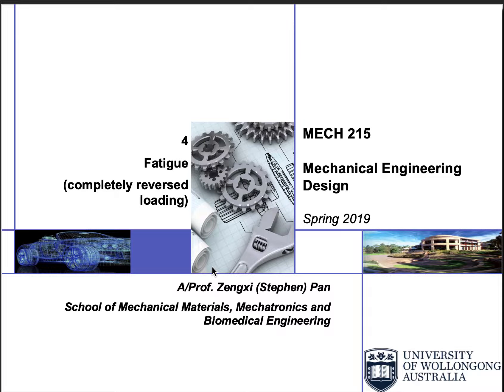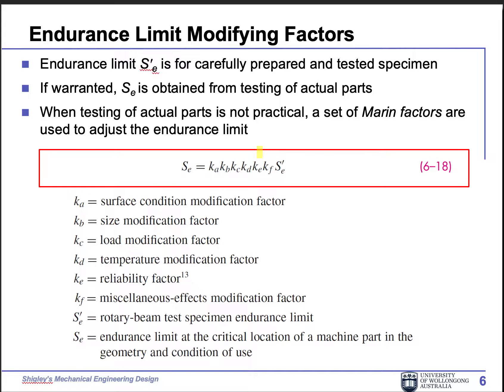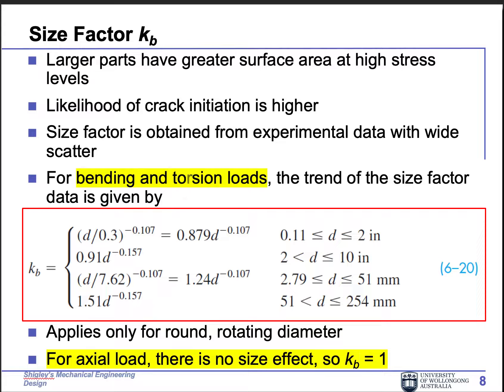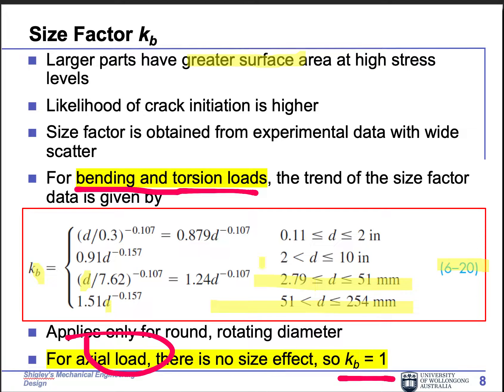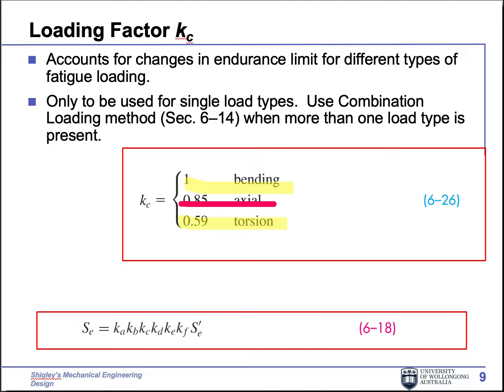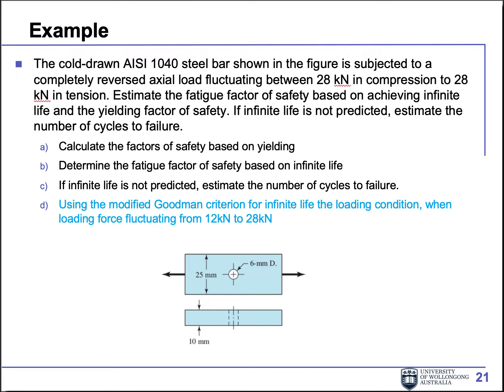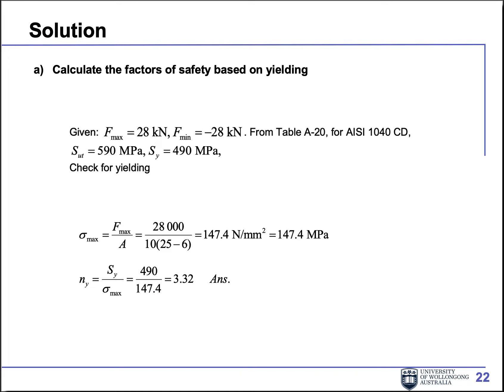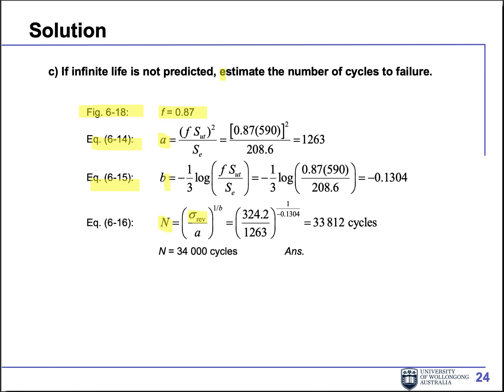MECH215 v4 Fatigue 1